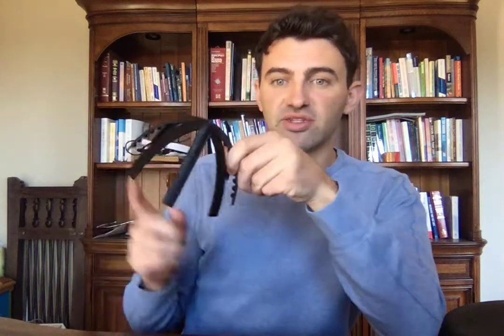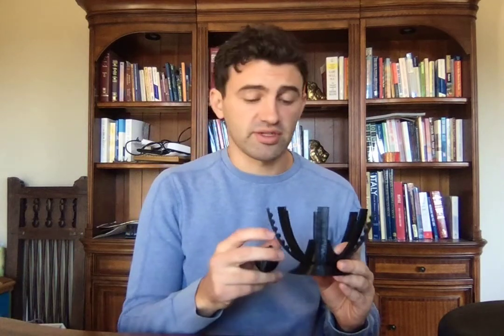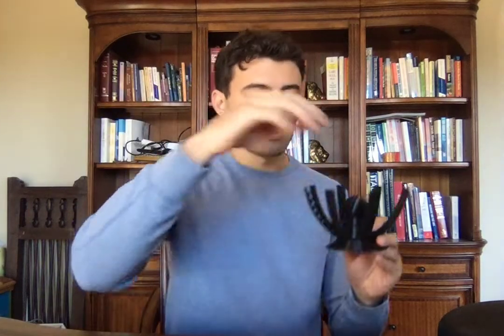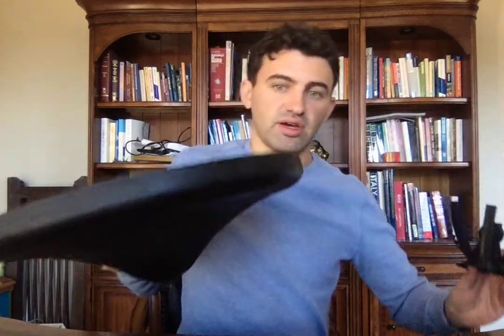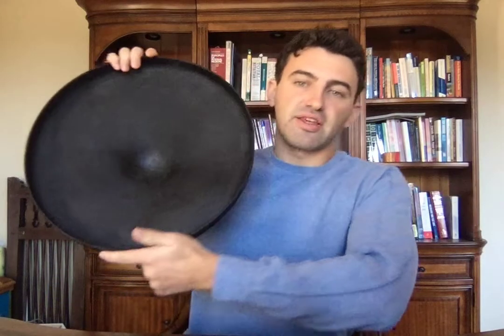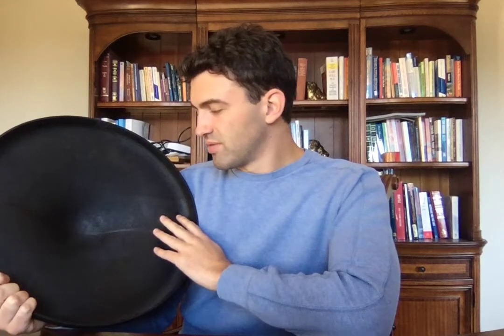Electrogravitics - T. Townsend Brown Replication #2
This is an introduction to the Mk2 prototype of the gravitator. There will be a series of videos about the construction of this prototype.